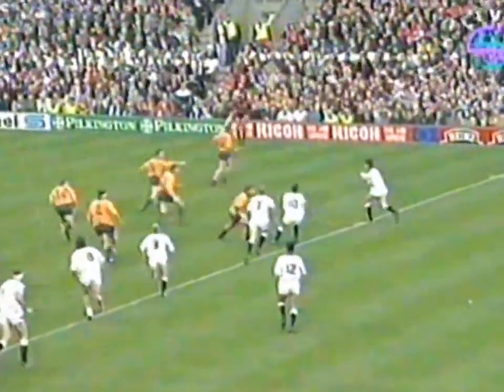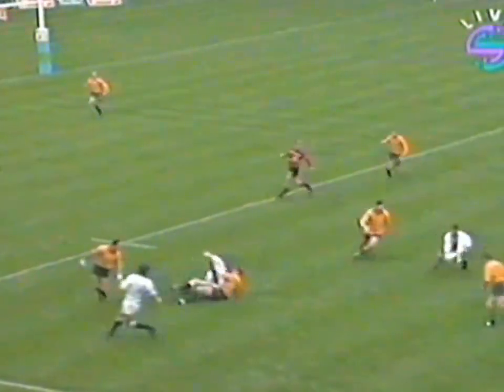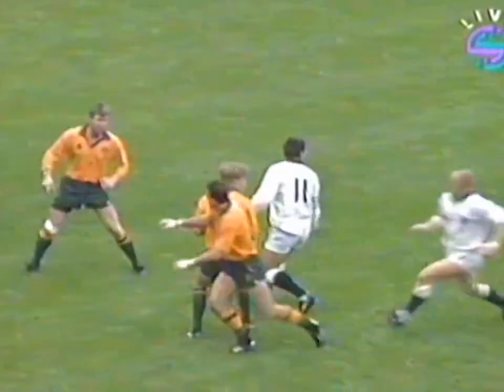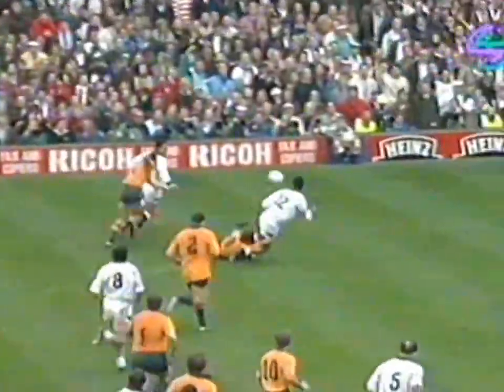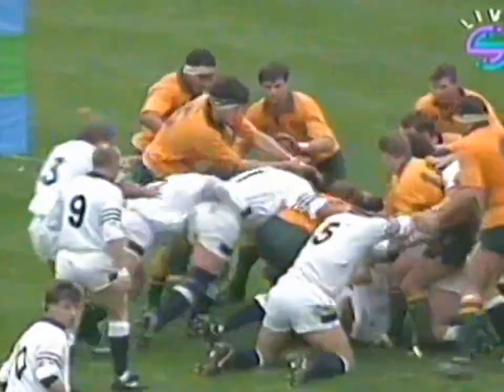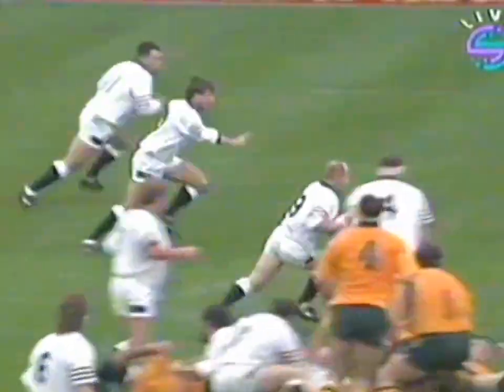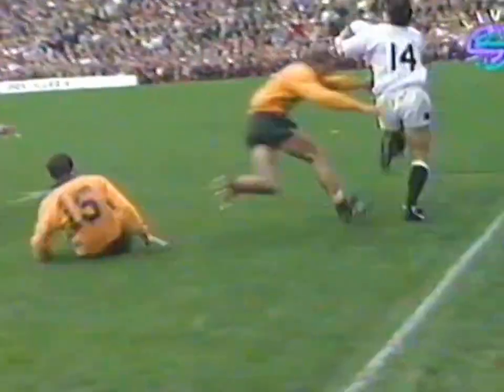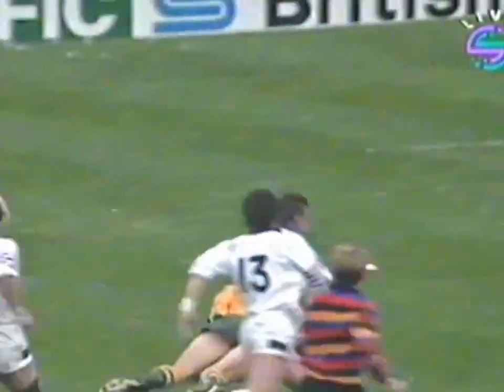1991 England vs Australia Twickenham, London (6-12) Rugby World Cup Final